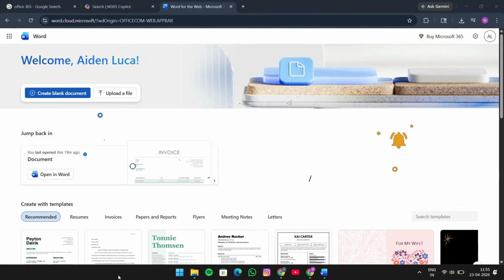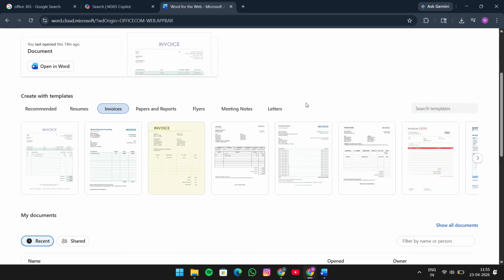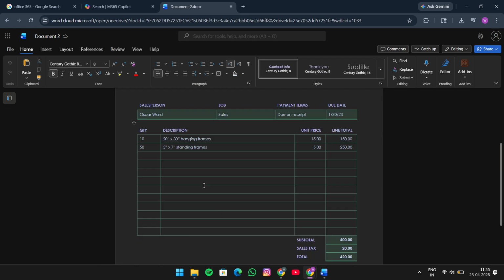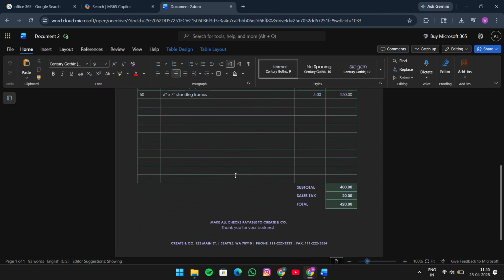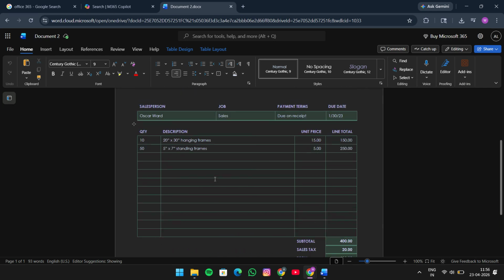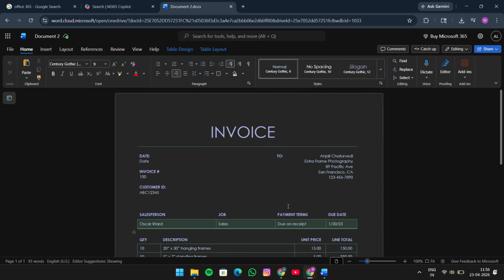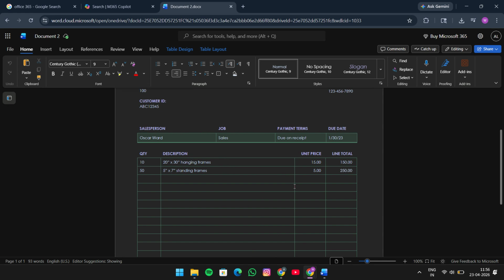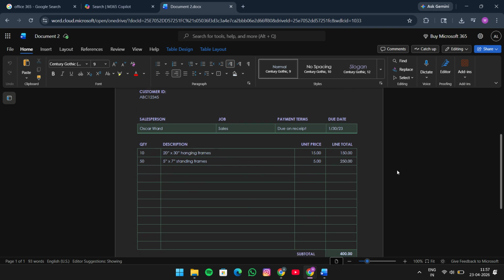How To Create An Invoice In Microsoft Word Easy Step By Step Guide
Learn how to create a professional invoice in Microsoft Word using built-in templates, customize it with your business details, and save it for reuse or PDF sharing.

This step-by-step tutorial is perfect for freelancers, small businesses, and anyone who wants a quick, polished invoice in Word.

🕚Timestamps:
0:00 Intro
0:18 Open Word and find invoice templates
0:46 Choose a design
1:08 Customize business and client details
1:58 Update line items, totals, and payment terms
2:36 Review, save, and export the invoice

✍️What You'll Learn In This Video:
• How To Find Invoice Templates In Microsoft Word
• How To Choose A Professional Invoice Design
• How To Customize Business Information In Word
• How To Add Client Details And Invoice Numbers
• How To Edit Line Items, Totals, And Payment Terms
• How To Save An Invoice As A Word File Or PDF

💡Pro Tips:
• Keep your invoice layout simple and easy to read
• Save a master copy so you can reuse it for future clients
• Export to PDF before sending to make the invoice look consistent
• Double-check totals, tax, and payment dates before sharing